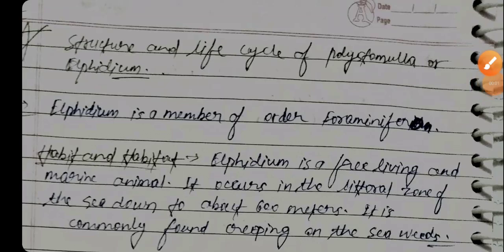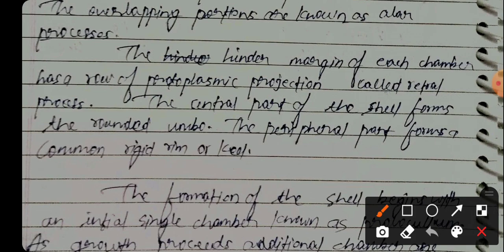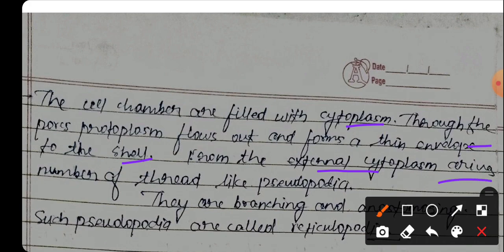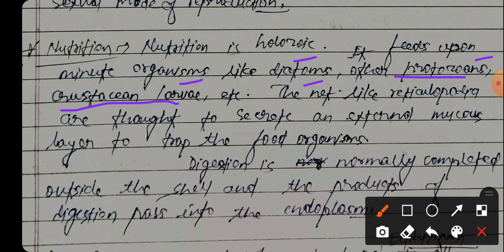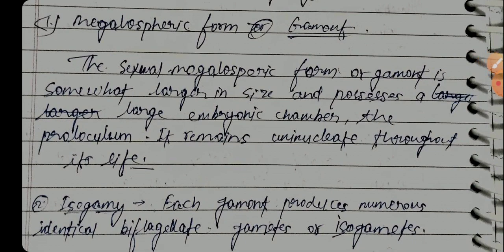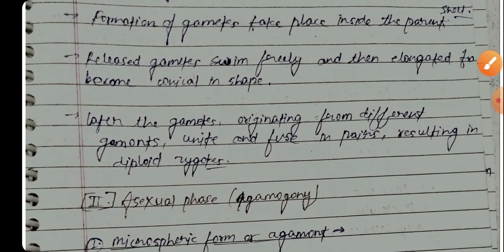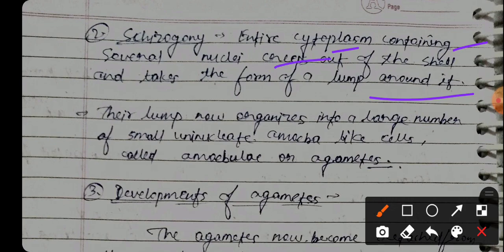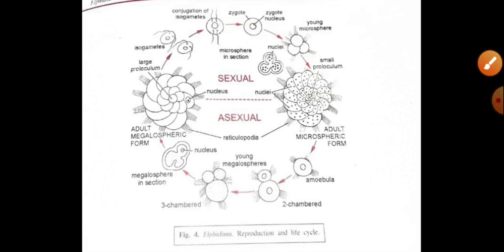Structure and life cycle of Polystomulla or Elphidium..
General Characters , Classification and types of several phylum Playlist link

All about protozoa , Playlist link --

Ashit Yadav.